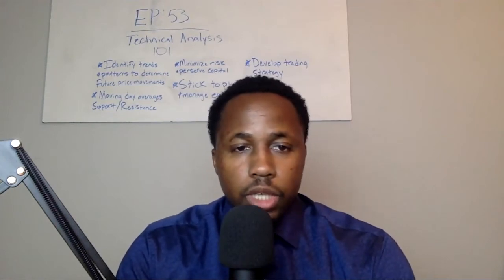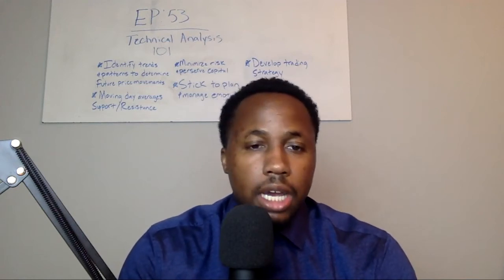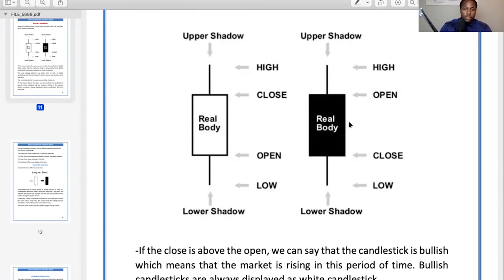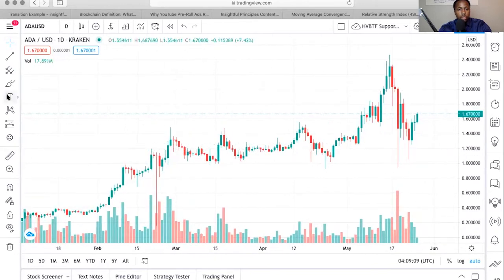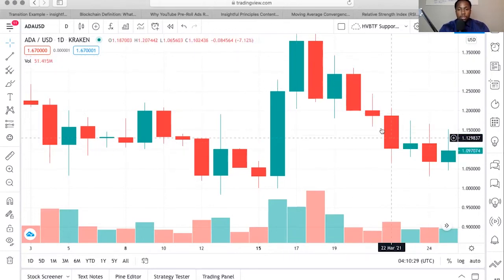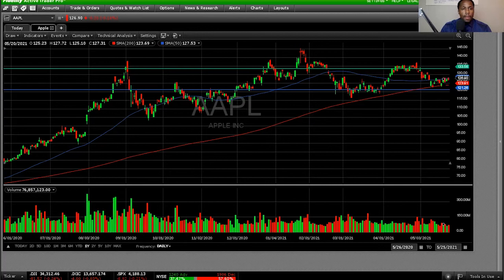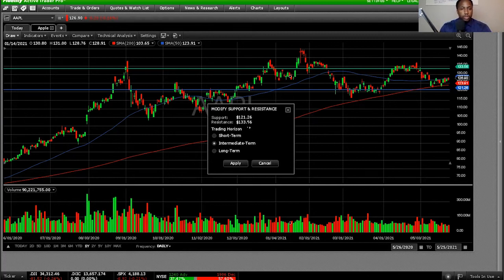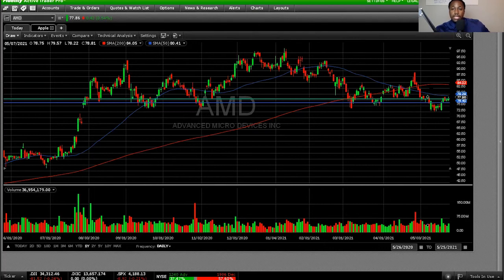EP 53: TECHNICAL ANALYSIS 101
This episode details the importance of technical analysis when investing in stocks, cryptocurrencies, forex, etc. Technical analysis is simply looking at historical price patterns or trends within the market.

The goal is to be able to see when an asset is in an upward (bullish) trend or a downward (bearish) trend. Analyzing these price movements allows an investor to determine what will happen with price of the asset in the future. Some common technical indicators I mention were moving day averages, support and resistance.

All of this allows an investor to minimize their risk and preserve capital over the long term.It also helps balance your emotions by sticking to your trading strategy and looking at the facts when looking through the market.